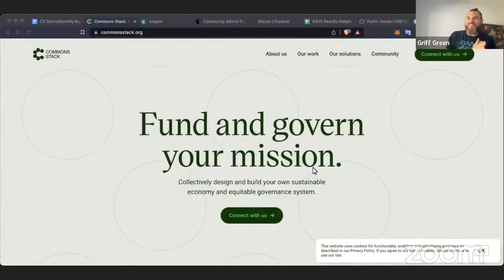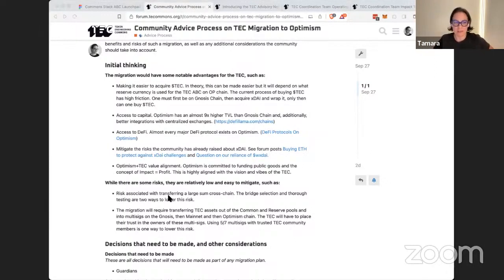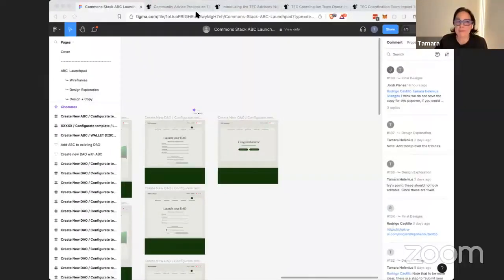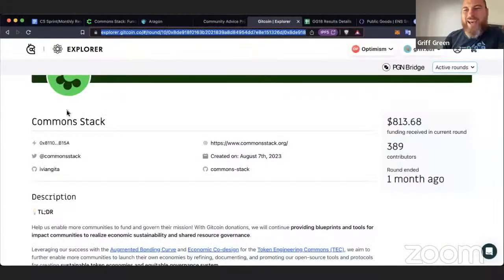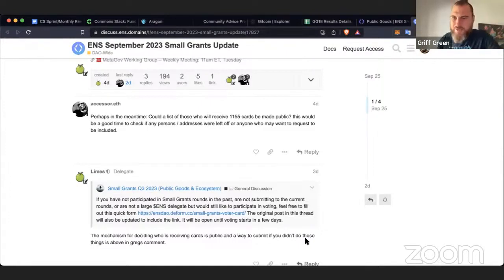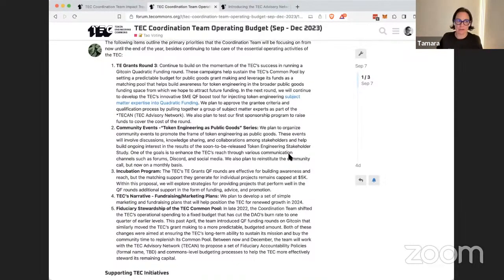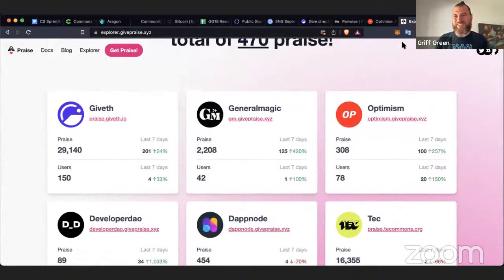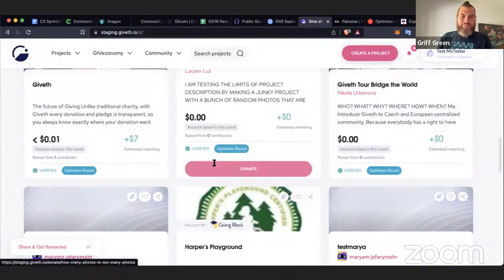Team Review Call: August and September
🍂 As the season transitions from summer to fall, we're excited to bring you the latest updates from August and September! From launching Aragon OS DAOs on Optimism to fresh ecosystem updates, we've got a lot to share. Let's dive right in!

We're thrilled to kick things off with a major milestone! In collaboration with Blossom Labs, we've successfully deployed Aragon OS on the Optimism network. This makes the robust and tried-and-tested Aragon OS DAO formation and management tooling available on Optimism for the first time! Considering launching a DAO soon? Read our guide on creating your own DAO on Optimism using the Aragon OS

But that's not all! We're also making headway with Tao Voting and ABC Launchpad deployment on Optimism to empower any DAO to easily launch their Augmented Bonding Curve, establish their regenerative economies, and govern their mission. 👀

A huge thank you to everyone who contributed to our Gitcoin Grants 18 campaign! Your support means a lot to us. Soon, we'll need your votes for the ENS Small Grant. Keep an eye out for our proposal and vote

We also bring news from our ecosystem! Regen Score is now live! Trusted Seed, together with the Regen Score Alliance, has developed a new tool that is designed to quantify individual on-chain regen footprint, establish reputation within the web3 public good space, and democratize governance.

Last but not least, the TEC Coordination Team has released their Impact Tracker Report for April to August 2023 There's also a proposal underway to establish the TEC Advisory Network (TECAN) to help scale our network of trusted advisors. Read the proposal and engage

That's a wrap for our August-September review! More details in the video:

Timecodes:
00:00 - Intro
00:09 - Aragon OS on Optimism
1:42 - Optimism grant milestone updates
2:45 - TEC migration to Optimism
3:17 - ABCLaunchpad and ABCSwap
5:44 - Crypto Commons Gathering
6:39 - Funding the Commons Residency
7:53 - TE Stakeholder Study
9:20 - Gitcoin Grants 18 results
10:13 - ENS Small Grants - vote for Commons Stack!
11:07 - Trusted Seed updates: Regen Score and Matchmaking Program
13:04 - TEC updates: Impact Tracker Report, Operating Budget and TECAN
16:11 - Other updates: Praise on Optimism, RetroPGF, and Giveth QF